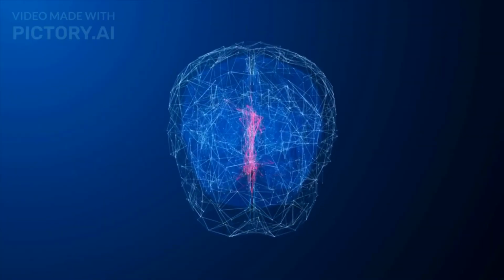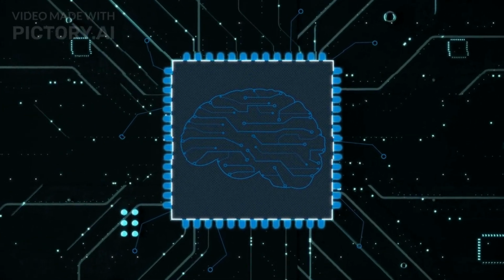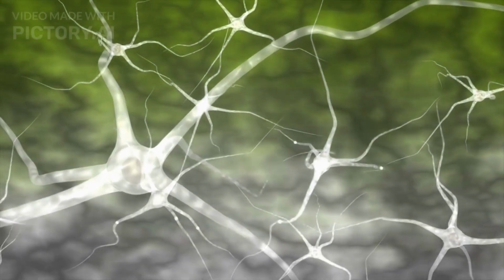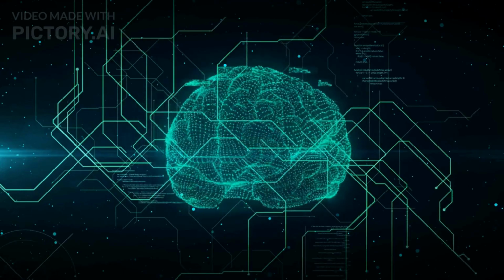🧠 How Artificial Neurons Work in Neural Networks : The Brains Behind AI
In this video, I'm going to explain what artificial neurons are and how they work in neural networks. Artificial neurons are mathematical functions that mimic the behavior of biological neurons in the brain.

They are the basic building blocks of artificial intelligence and machine learning.

You will learn:
- How artificial neurons receive inputs and produce outputs
- What are the weights and activation functions of artificial neurons
- How artificial neurons are arranged in layers to form neural networks
- How neural networks can learn from data by adjusting their weights and biases
- What are some examples of artificial neurons and neural networks in action

If you want to understand the fundamentals of artificial intelligence and machine learning, this video is for you. You will also see some cool animations and diagrams that will help you visualize how artificial neurons and neural networks work.